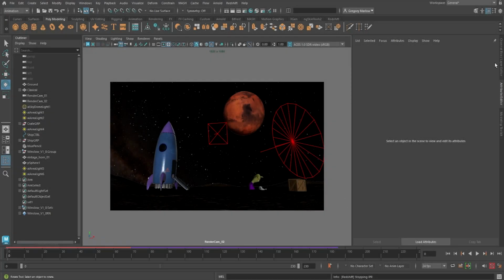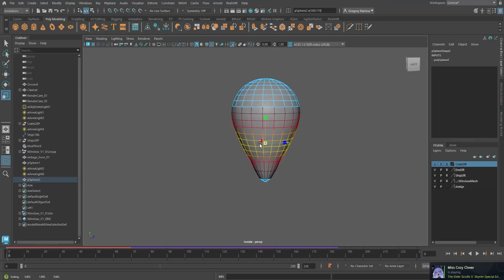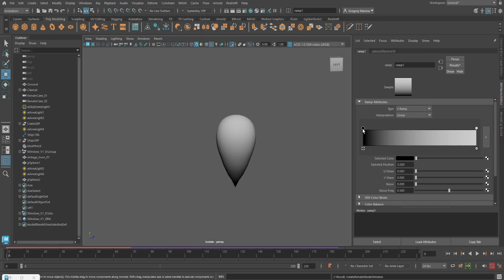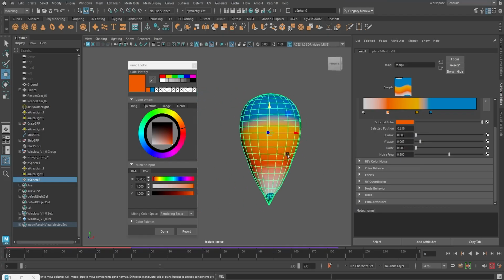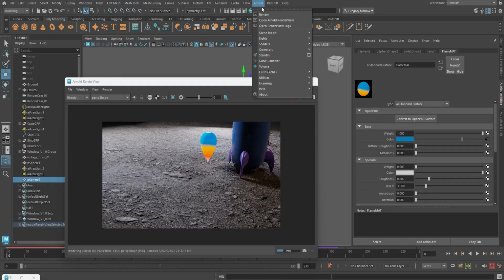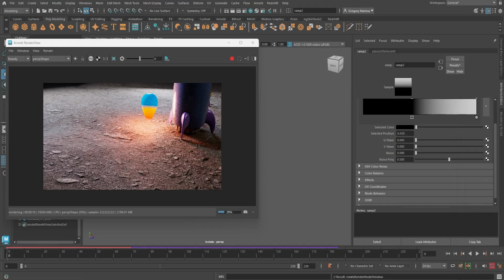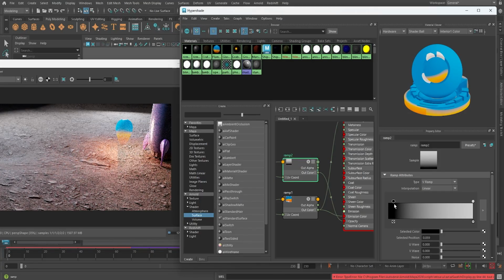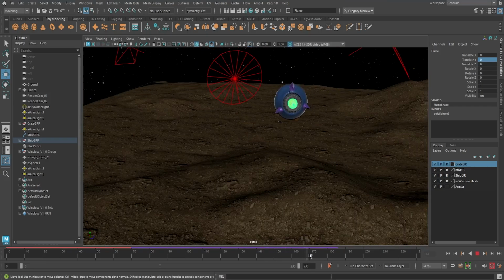POA Pr2- 3D - 9.21 Ship Flames